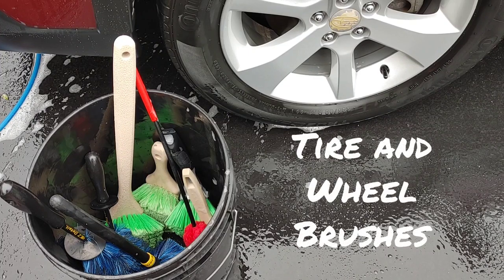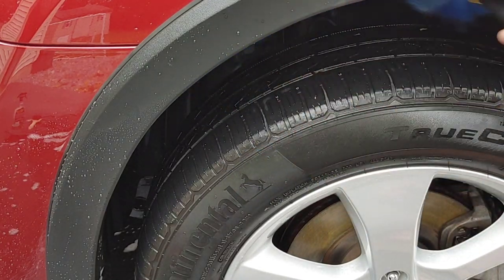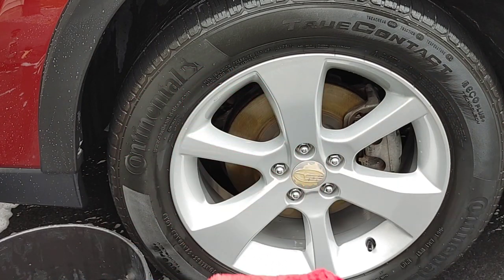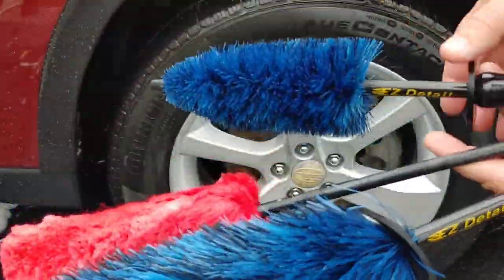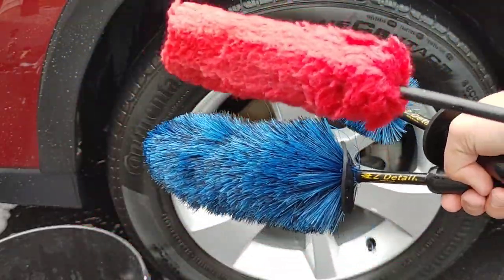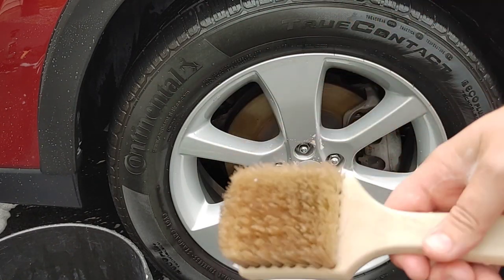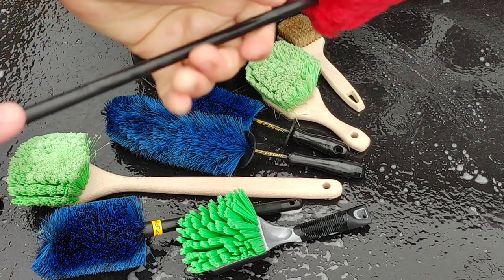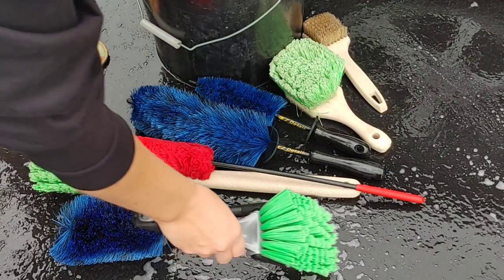My Favorite Tire & Wheel Brushes!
Chemical guys wheel brush